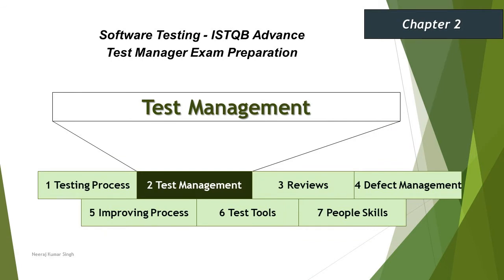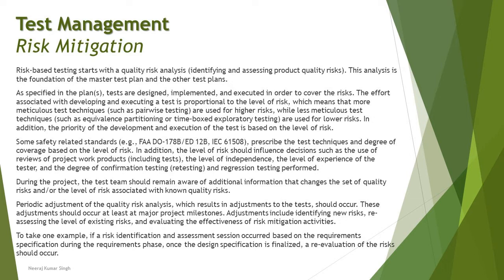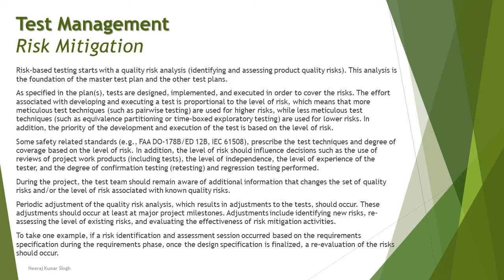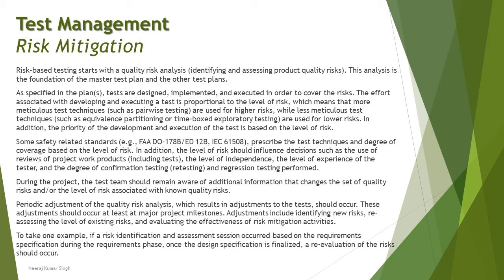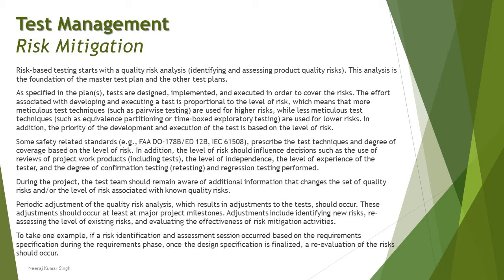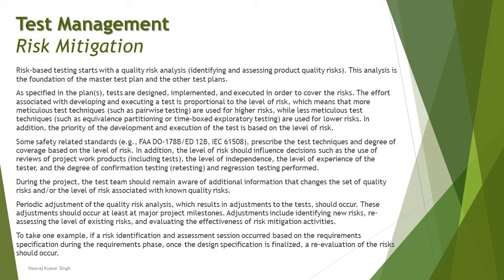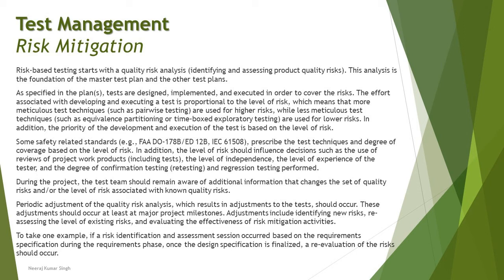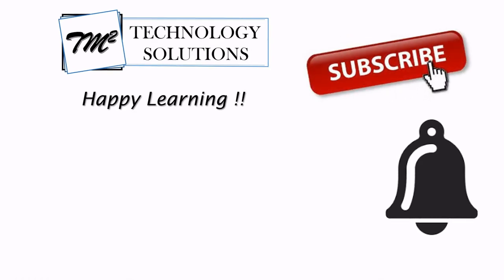ISTQB Test Manager | 2.3.1 Risk-Based Testing (Part-3) | Risk Mitigation | ISTQB Tutorials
Hello Friends,

This tutorial will drive individuals about the 2.3.1 Risk-Based Testing (Part-3) under 2.3 Risk-Based Testing and Other Approaches for Test Prioritization and Effort Allocation of Chapter 2 - Test Management of ISTQB Advance Test Manager Certification of ISTQB Examination.

Test Management,
Risk-Based Testing,
Risk Mitigation,